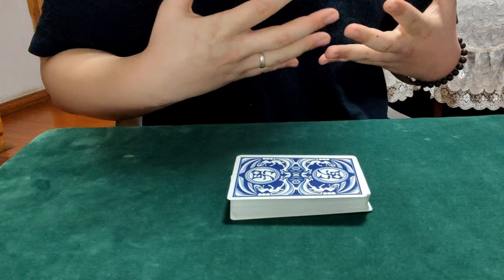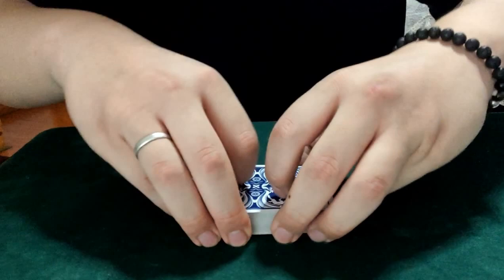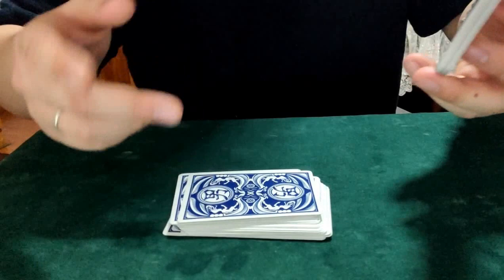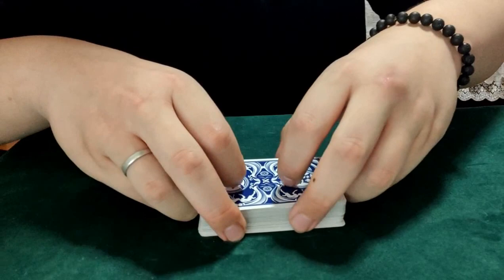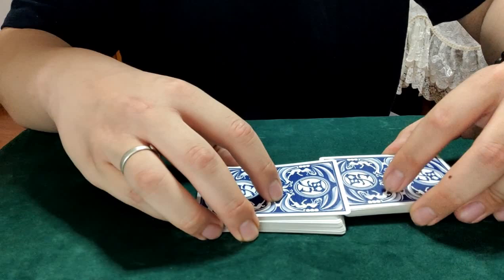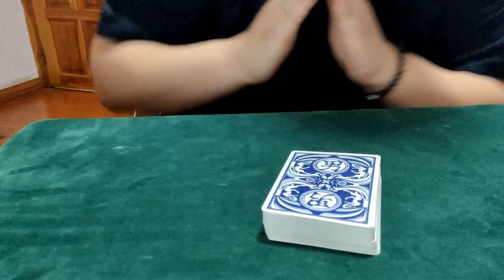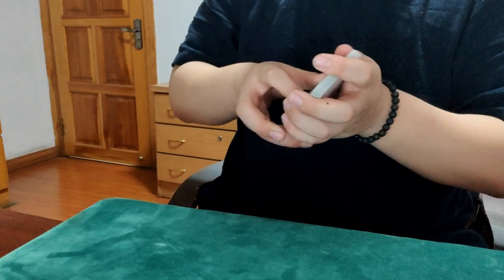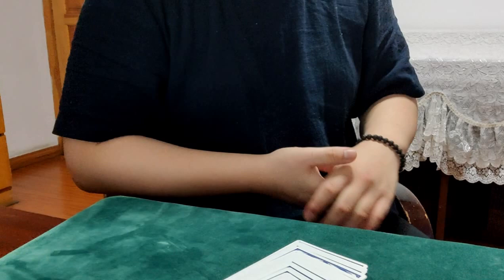Zarrow Shuffle is not useless - Free Magic Tutorial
SansMinds Magic Presents - Foundation

In this free series, we will be going back to the fundamental of magic.

In this uncertain time, one thing is certain is that we all have ample time on our hands.
This is the perfect time to work on things that we have been push off.

You are probably still thinking..."I will do it later"

The truth is..the LATER is NOW!